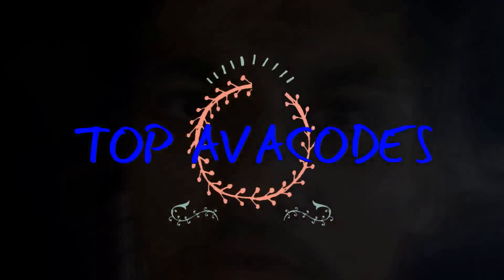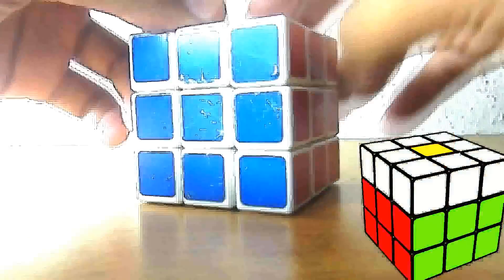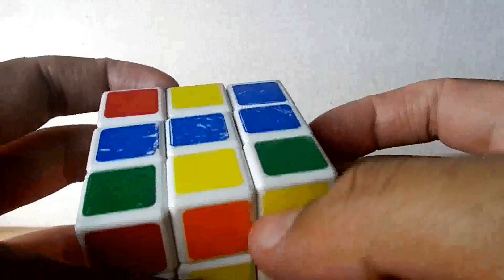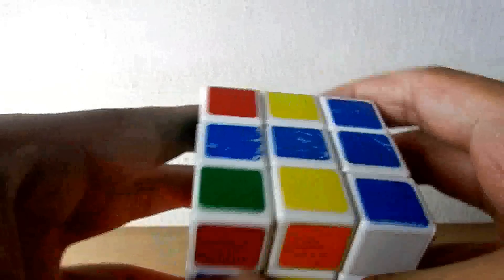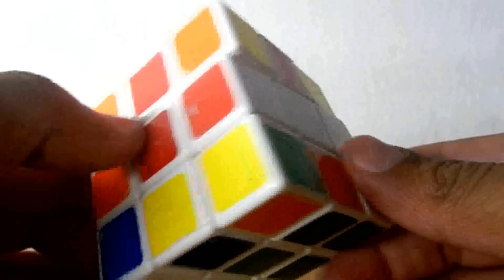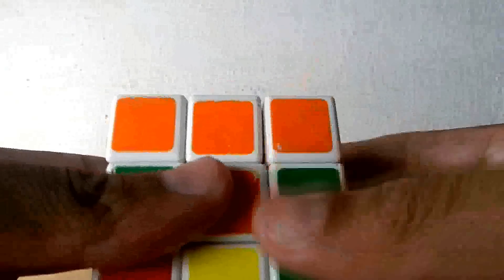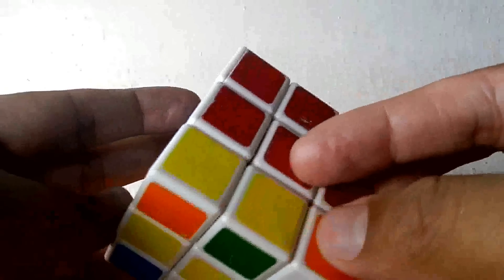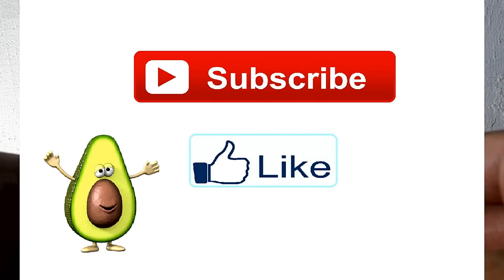New way to solve a rubik's cube faster part 1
Rubik's cube is of three layers. This video is about the first layer. And if u want other two layers u can click on these links.

And guys if u want to smooth en your rubik's cube just press this link...

rubix cube